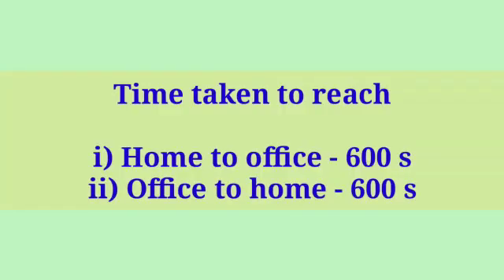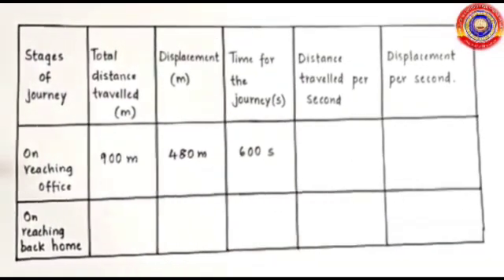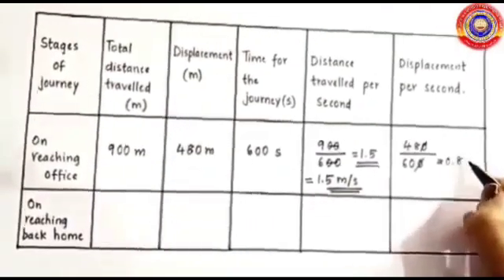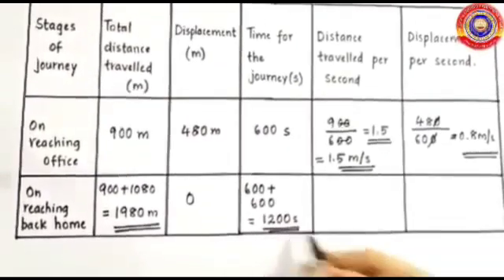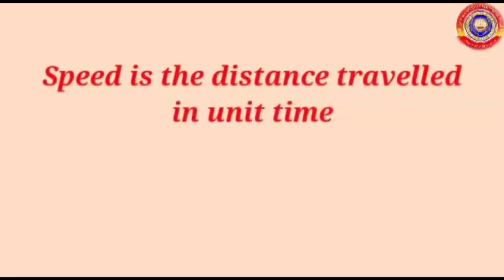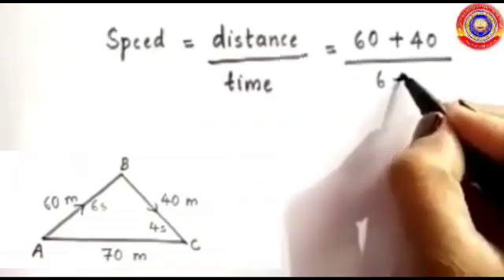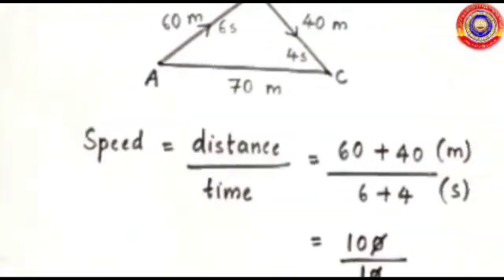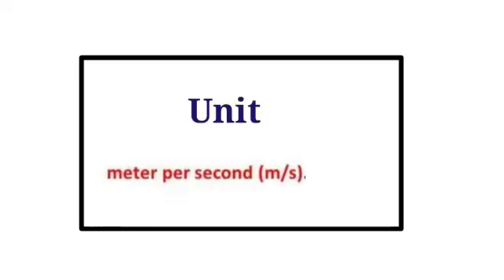Standard 8 Physics Chapter 6 Part 3 Motion.